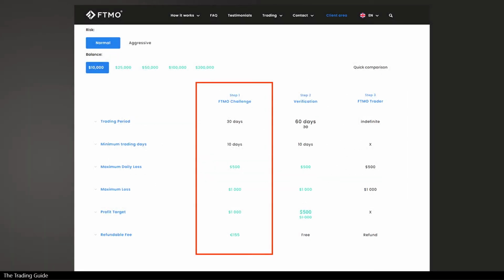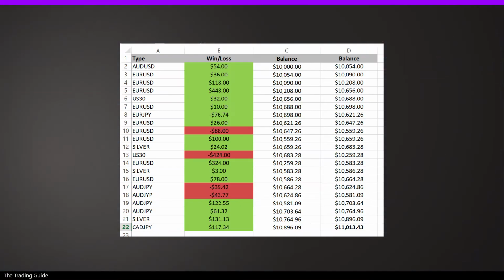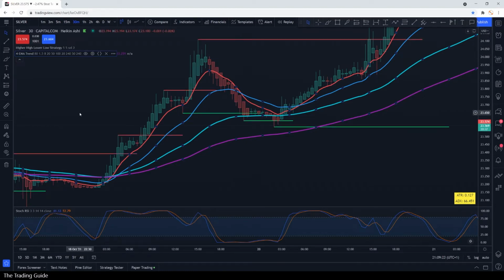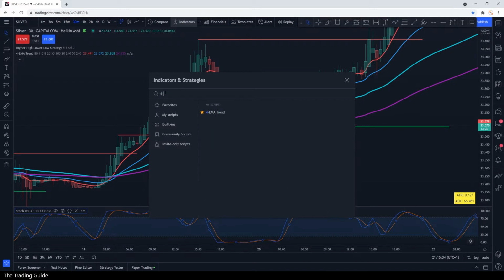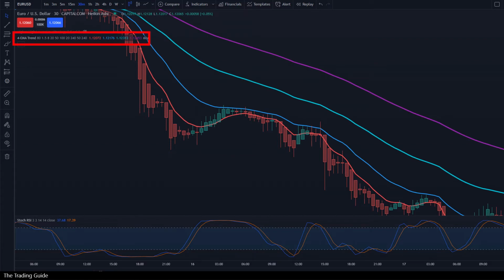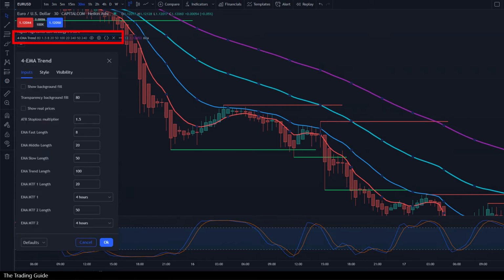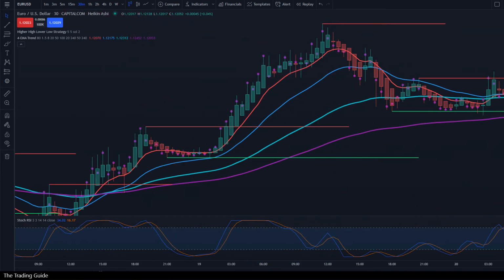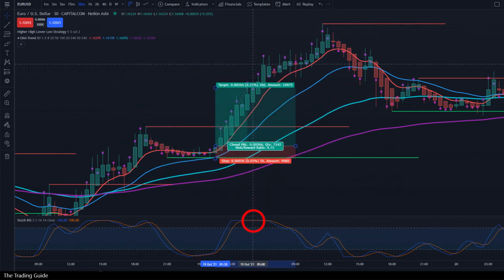Trading Strategy to Pass FTMO Challenge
In this video I show a trading pullback stragegy for beginners that I used to test if I can pass the FTMO challenge with it. I used papertrading on tradingview for testing and not backtesting with historical data to be as realistic as possible.

The chart type for this forex strategy I set to Heikin Ashi.

The indicators that I used is the Stochastics RSI, the Higher High Lower Low and my 4-EMA Trend that you can find here: